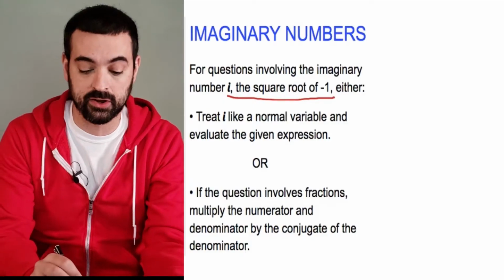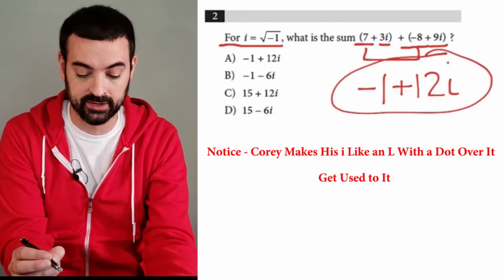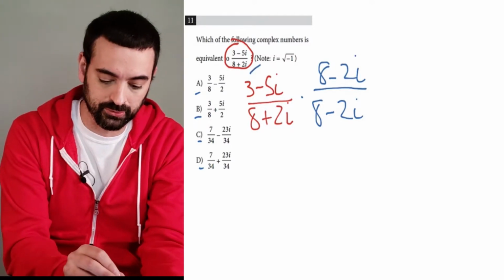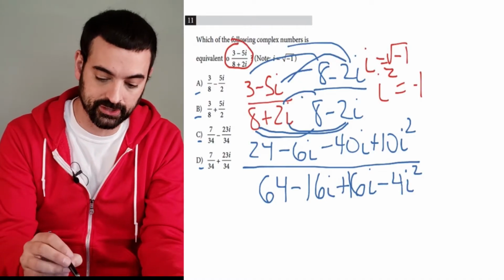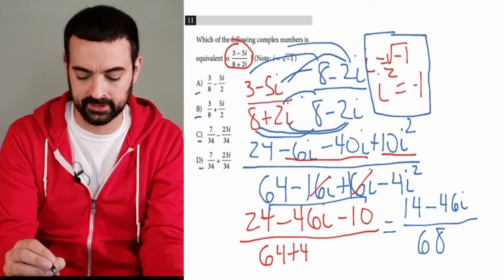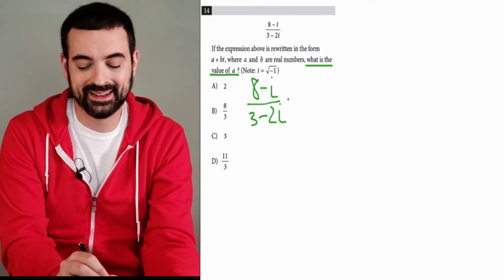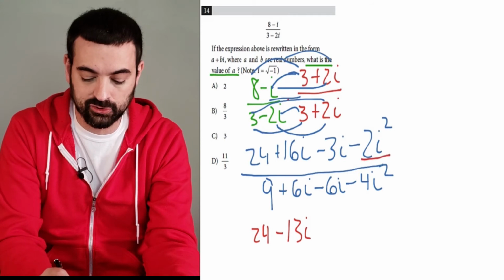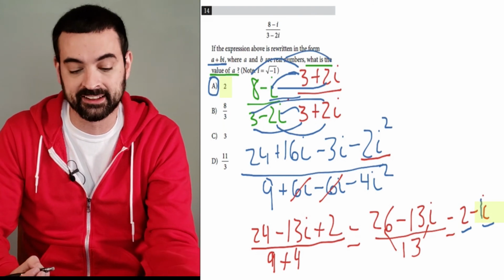Imaginary Numbers on the SAT - Answer SAT pre-calculus questions without learning pre-calculus.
Corey saves you the time of learning pre-calculus by exposing the truth behind imaginary numbers on the SAT so you can get a great score with just the facts.